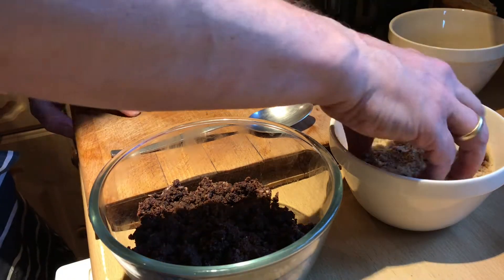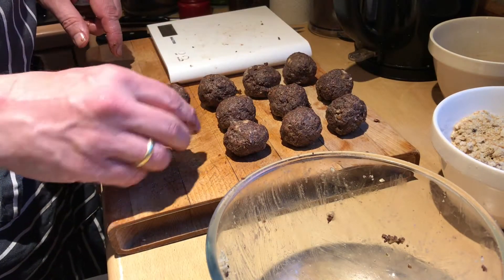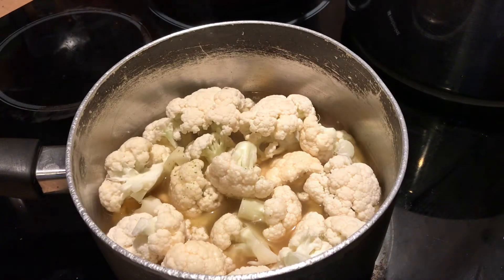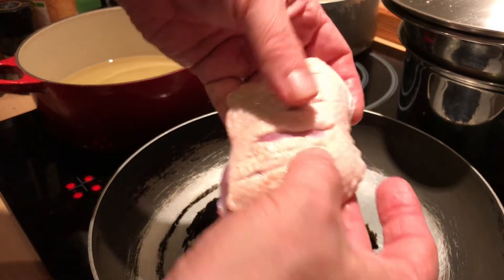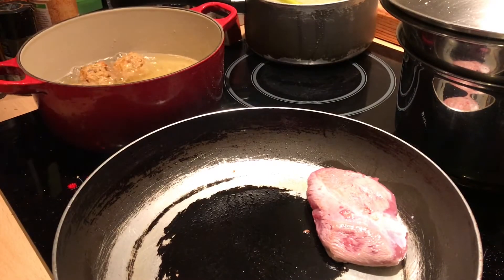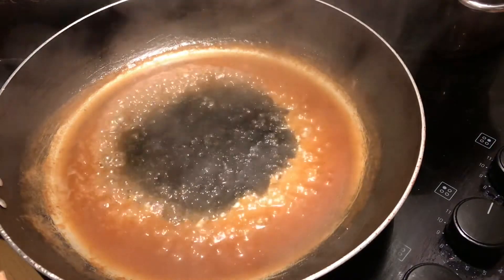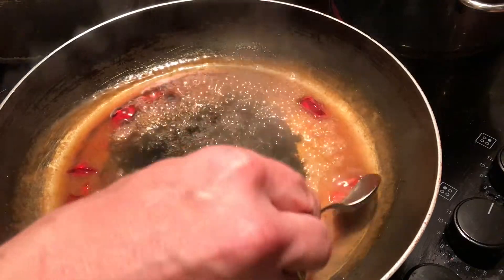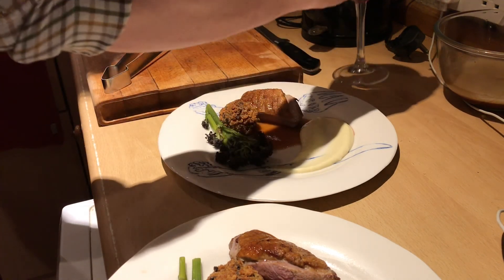Special Duck Dinner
This video shows how you can make a simple duck breast dinner into an event.